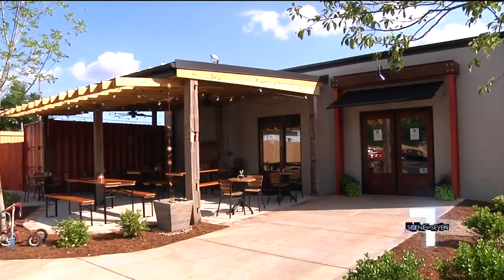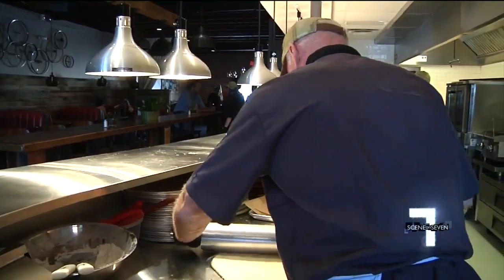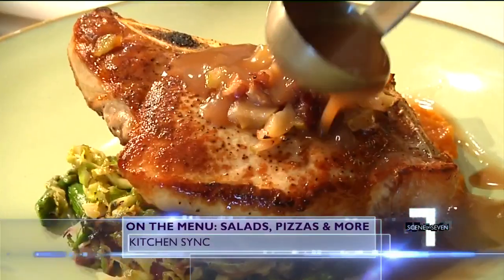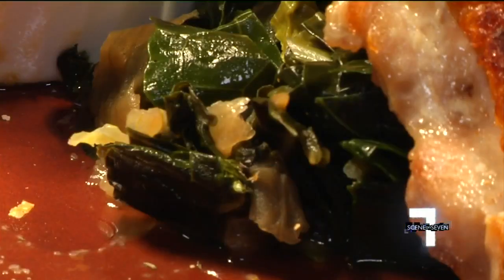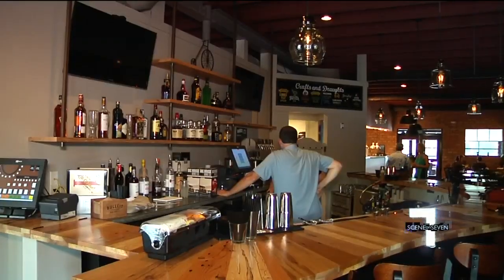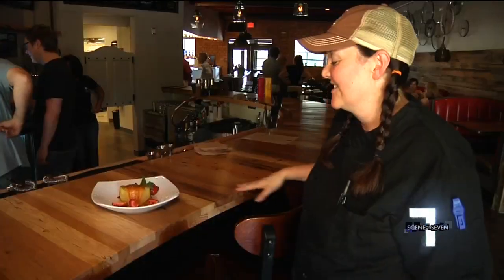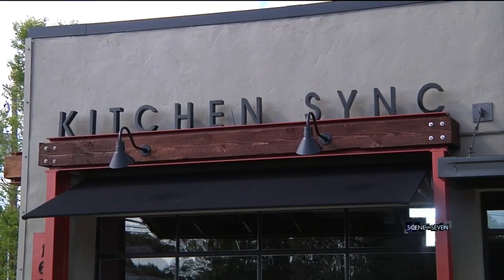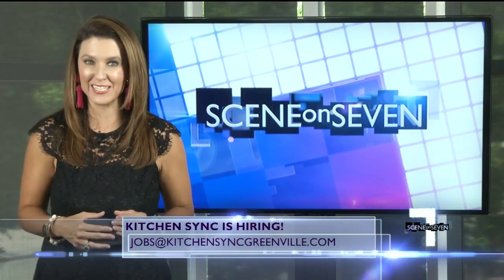Kitchen Sync Opens as Greenville's First Green Certified Restaurant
The neighborhood joint is dishing out all sorts of fresh and innovative dishes like Cracklin Chicken Thighs to Bahn Mi Salad. Jennifer Martin takes us inside.